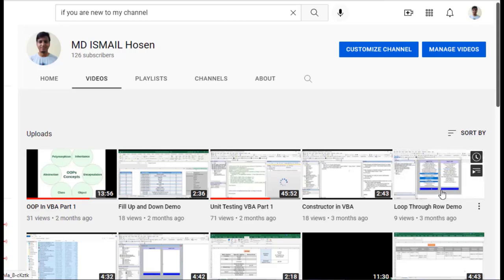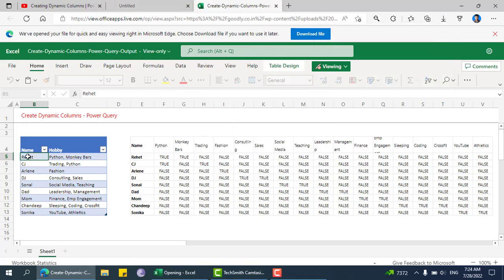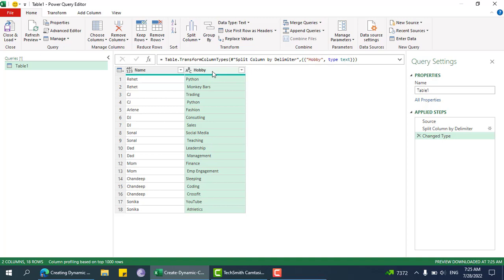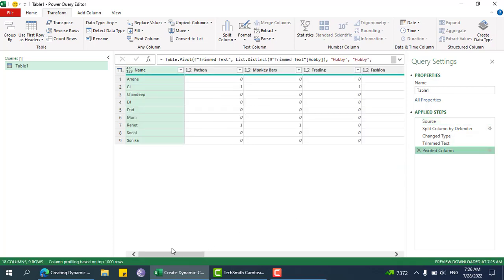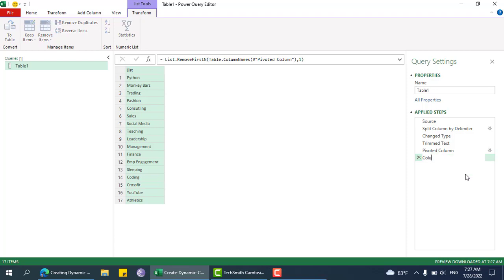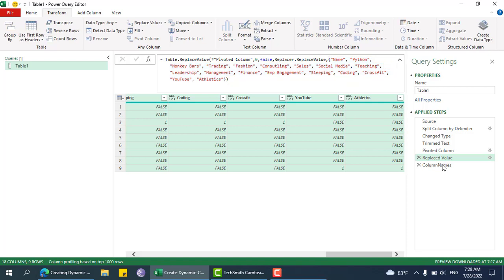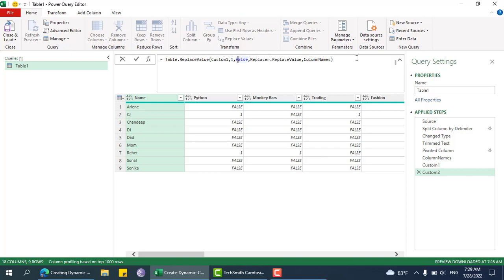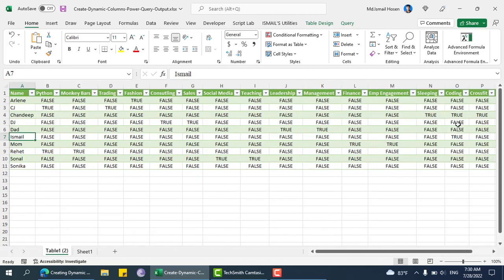Power Query Challenge : Creating Dynamic Column